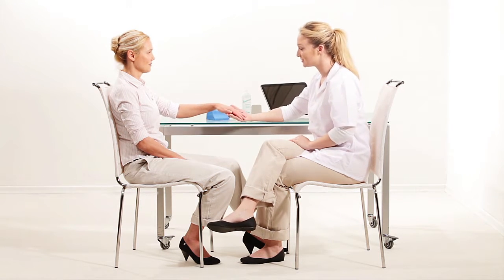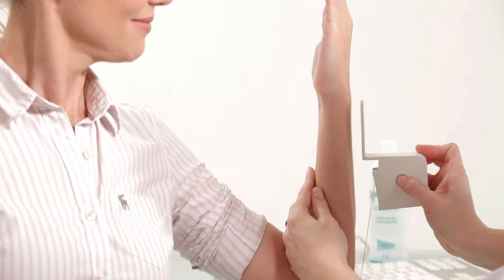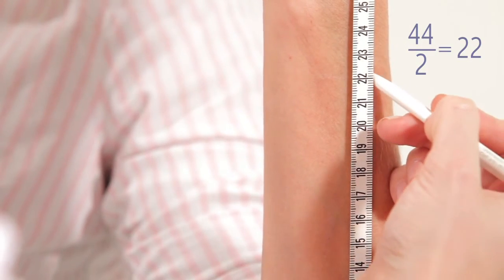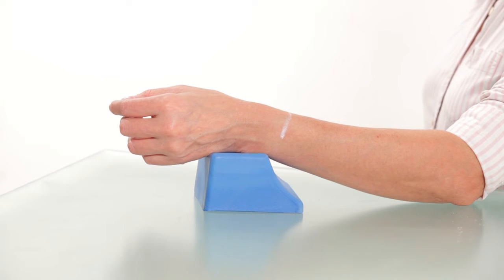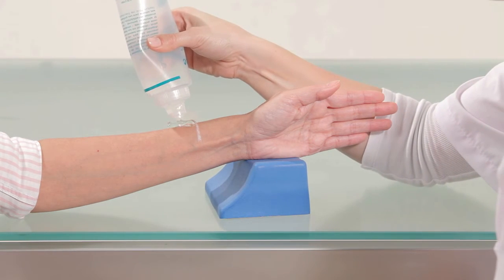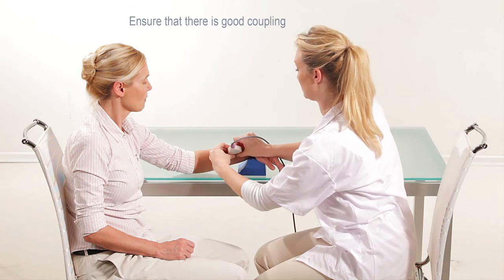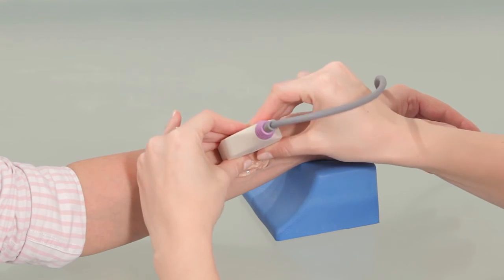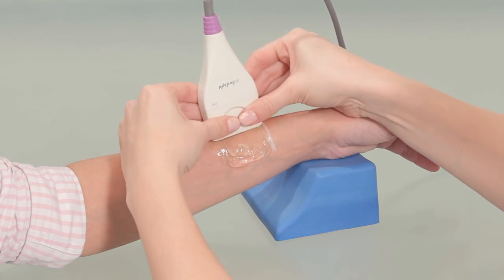Portable Bone Density Machine - Sunlight MiniOmni Radius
- BeamMed USA is proud to offer a solution that was proven in dozens of health providers and hundreds of clinics as a perfect tool for gaining the Medicare stars, according to the Hedis data collection. In fact, the Hedis reporting proved that in just a few months use of our bone density scan, a Medicare 5 star rating was achieved.

BeamMed develops, manufactures and markets bone density assessment and monitoring solutions. In particular, we lead the market with advanced ultrasound technology and devices that enable physicians to provide early assessment, diagnosis and monitoring of osteoporosis and to assess bone age. There are already thousands of our devices in use in clinics, physician offices, HMO’s, research centers, hospitals, check-up centers and pharmacies around the world.